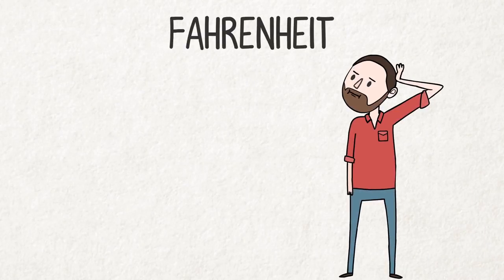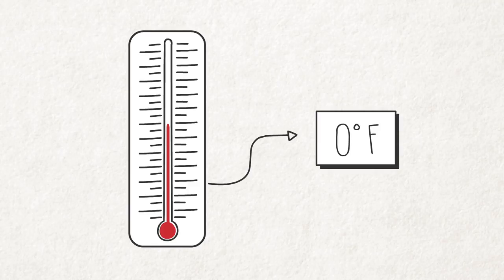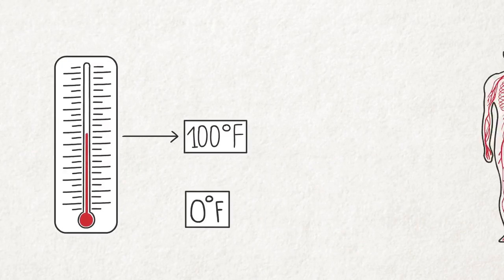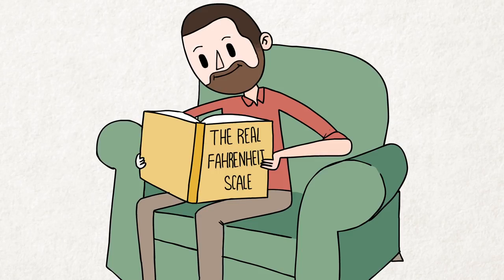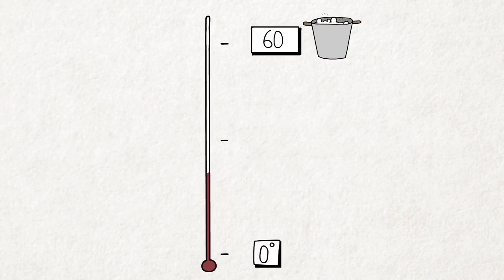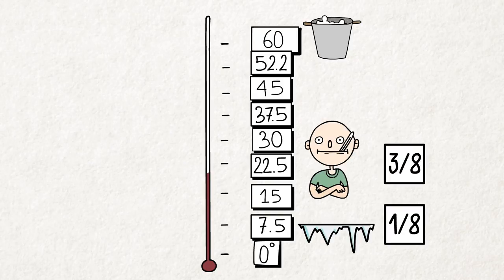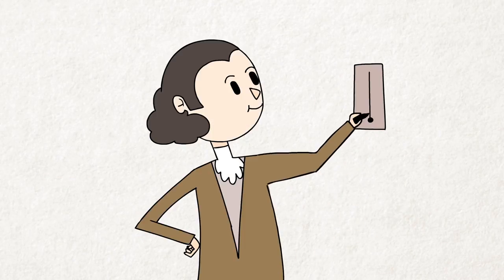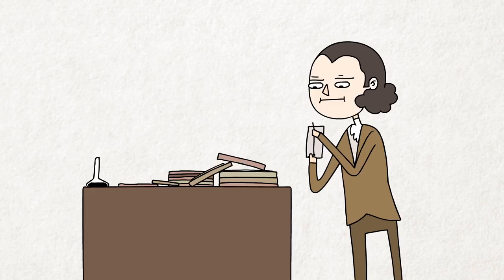What the Fahrenheit!